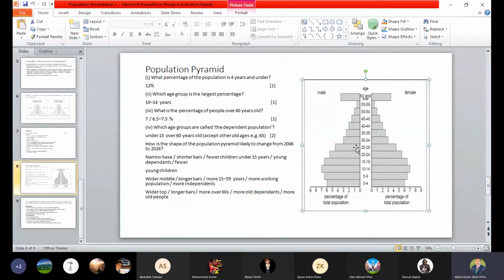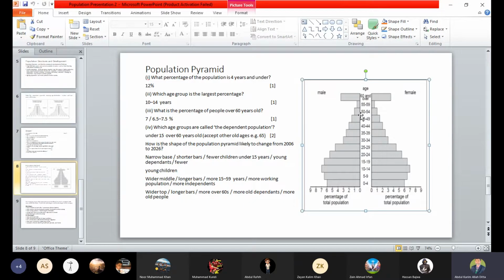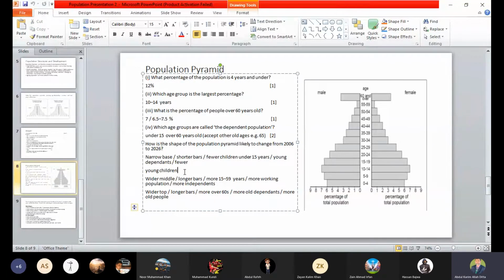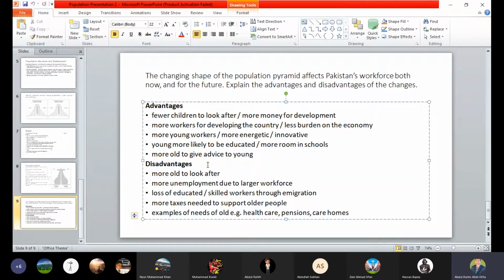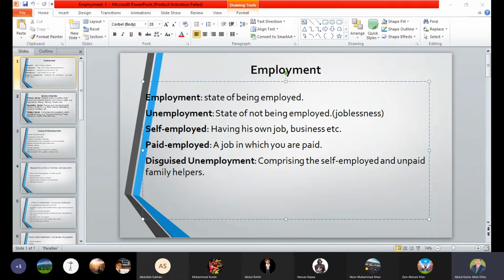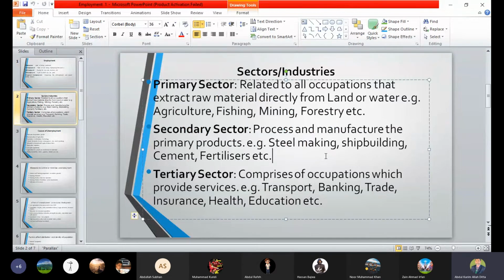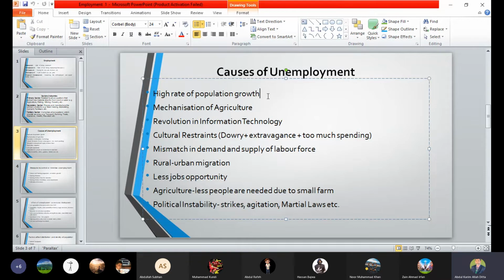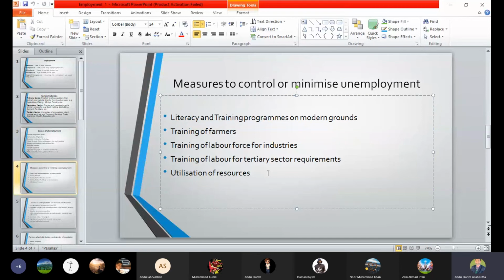20210413 Gr8 Geo Ch12 Page 228to229 Population Structures and Development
Gr8 Geo Ch12 Page 228to229 Population Structures and Development